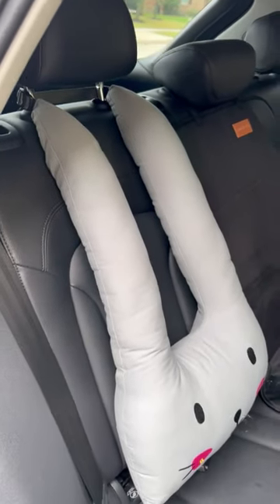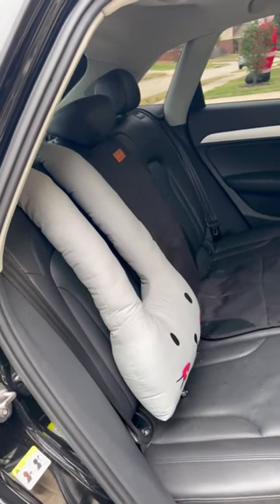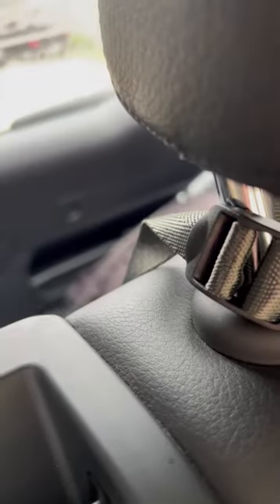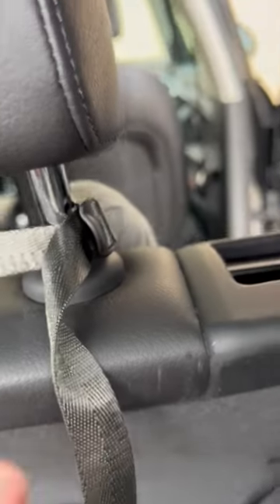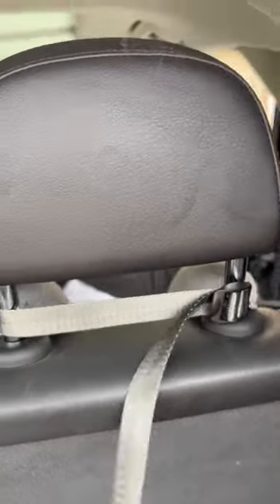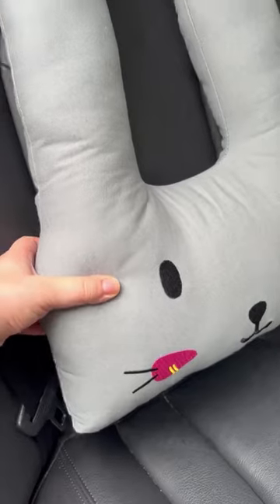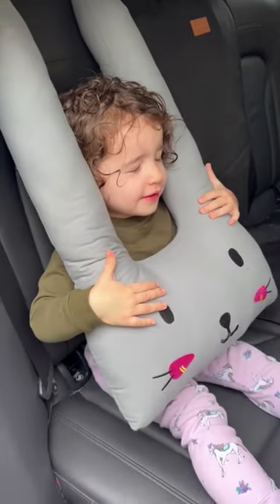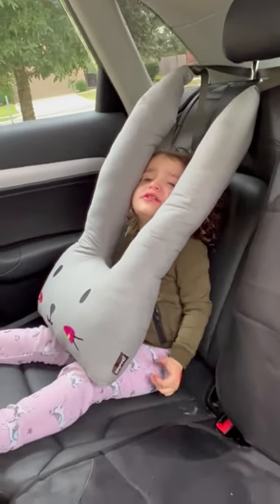Children's Seat Belt Sleeping Pillow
[PREMIUM FABRIC] - Available in two premium fabric materials: 1) Smooth Suede to provide a soft and velvety feel or 2) Breathable, Durable, and Water Resistant Polyester

[BODY, NECK & HEAD SUPPORT] - No more head falling to the sides. This kids travel pillow keeps the head stable, and upright, and avoids putting strain on the neck and body. Perfect size - 24.5" x 21" x 5" for your road pal.

[SAFETY] - Safety is our top priority. This seatbelt pillow for kids provides seat belt support and an adjustable buckle over the car seat headrest provides full protection by keeping the body pillow strapped and stable.

[MULTI USE TRAVEL PILLOW] - Not just a kid's pillow! The perfect accessory for children and adults alike. It is super soft and lightweight so a great portable option. Use this car neck pillow for traveling on cars, airplanes, trains, or even home.

[HIGH QUALITY, DURABLE & WASHABLE] - Rebound memory foam filling inside soft PP Cotton ensures stable shape and prevents wear and tear. The pillowcase is removable and washable.